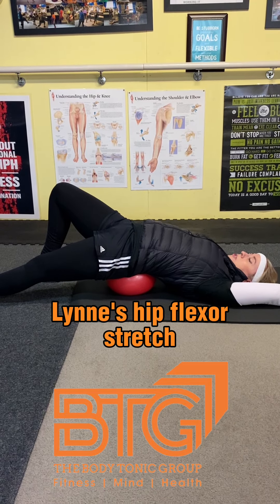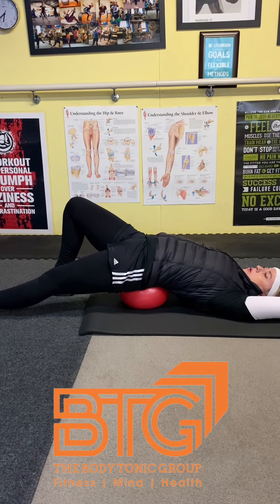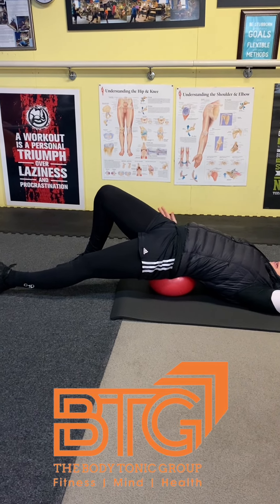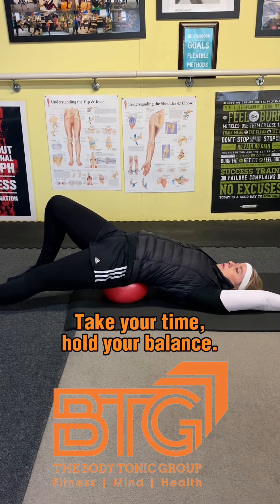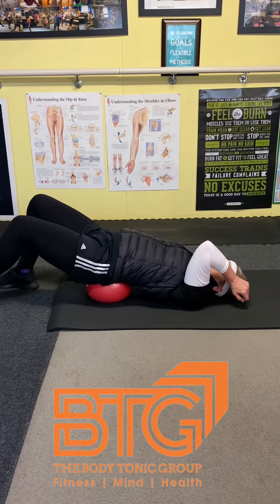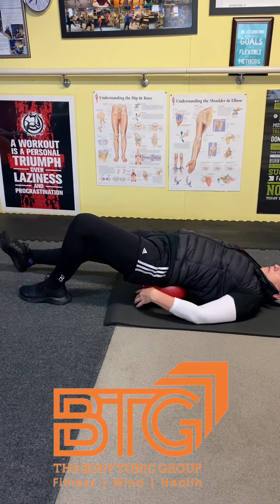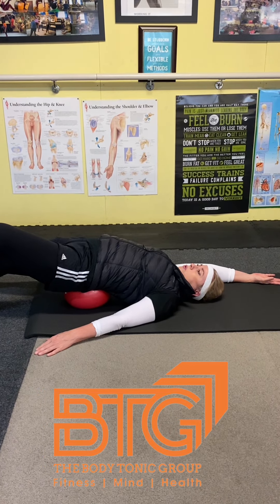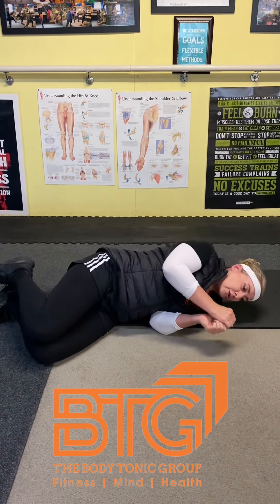One of my favourites! Release pain trigger points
Stretch the hip flexors, lower abdomen and shoulder region